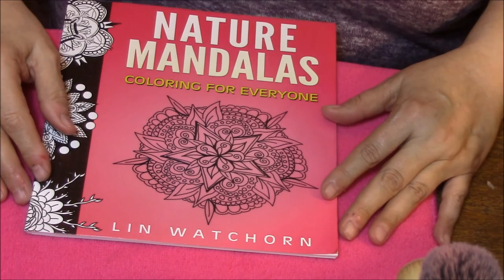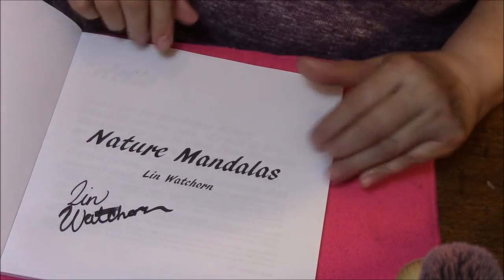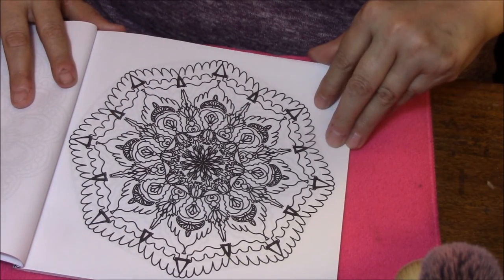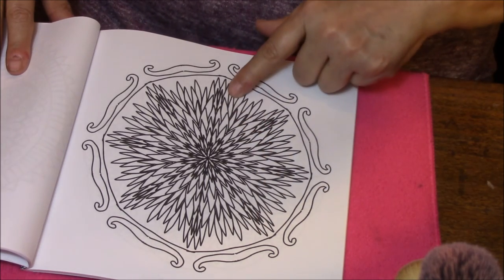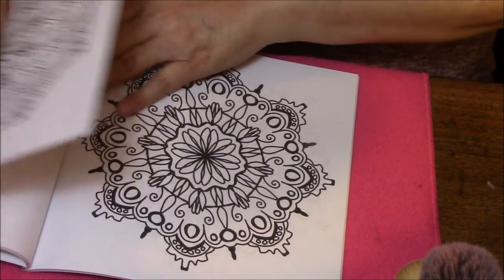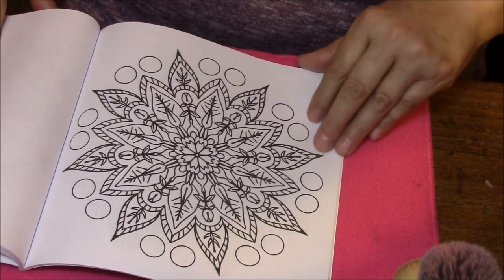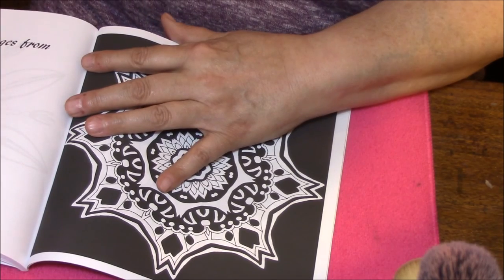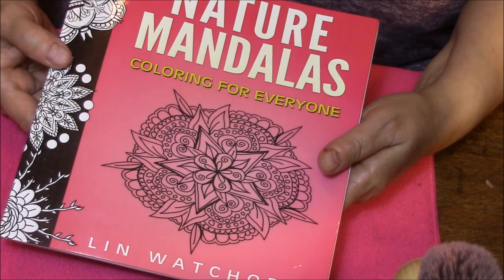My Coloring Book Obsession - Nature Mandalas